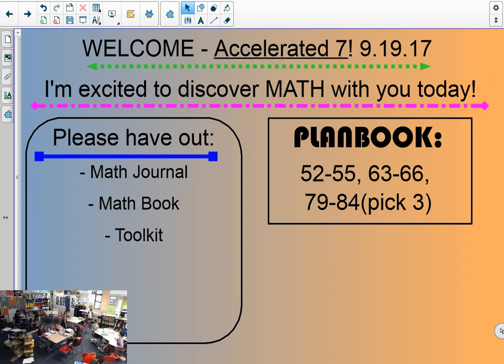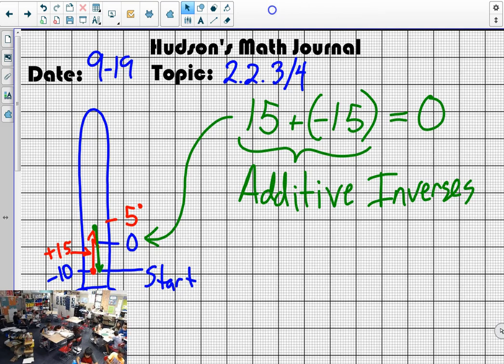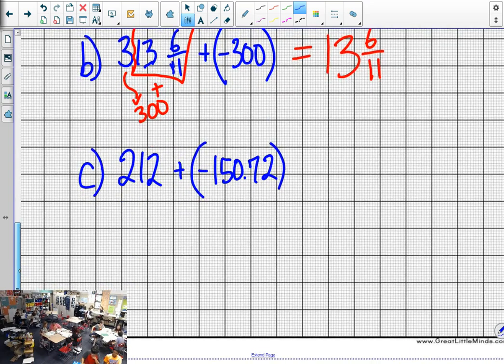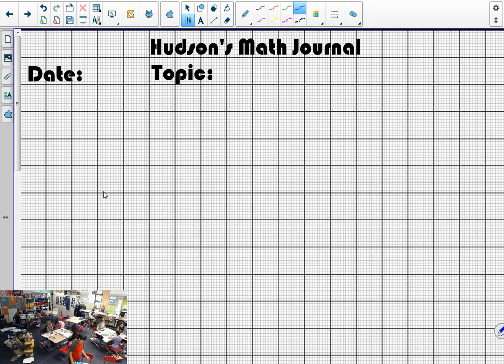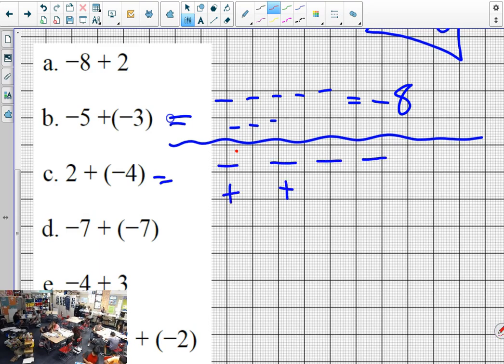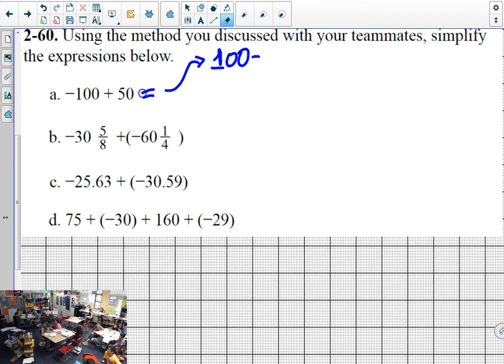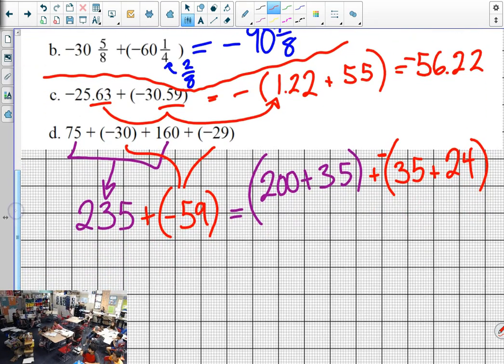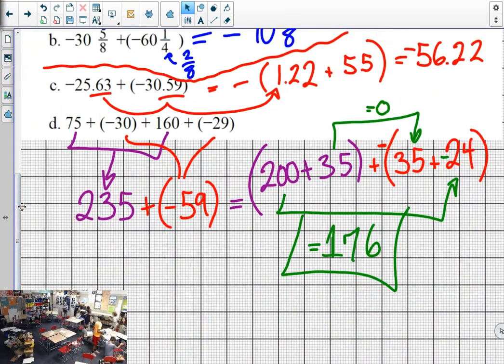9.19.17 - A7 - 2.2.3/4 - Addition with Rational Values